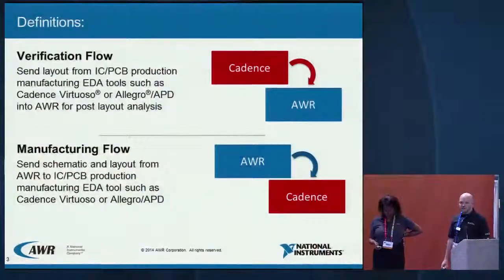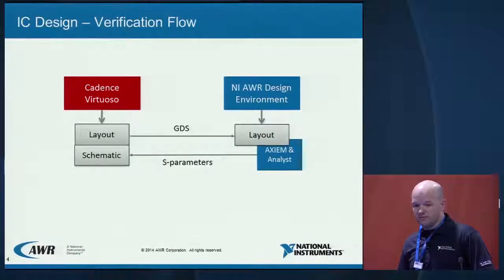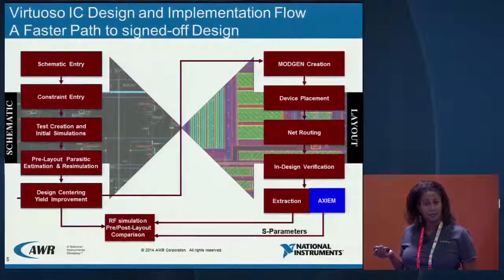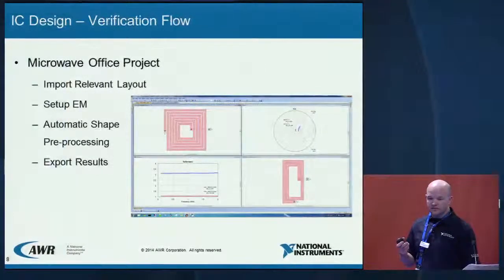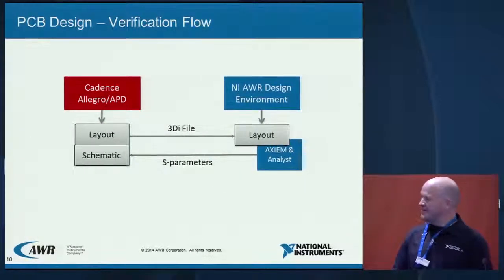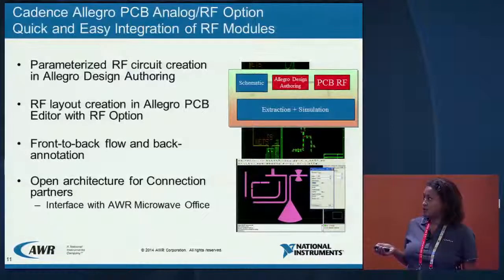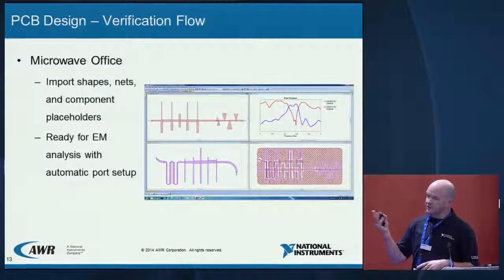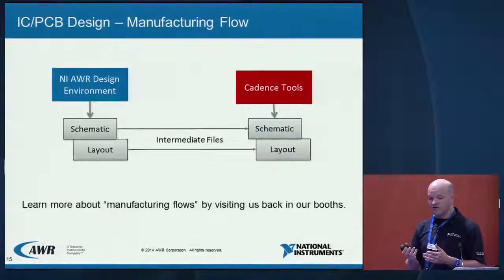AWR Connected: Cadence EDA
This presentation showcases the AWR/Cadence IC and PCB design flows that enable mutual customers to seamlessly and efficiently transition from gallium arsenide/gallium nitride (GaAs/GaN) process nodes to silicon and/or across RF board solutions.

Presented by: Josh Moore, AWR and Nebabie Kebebew, Cadence